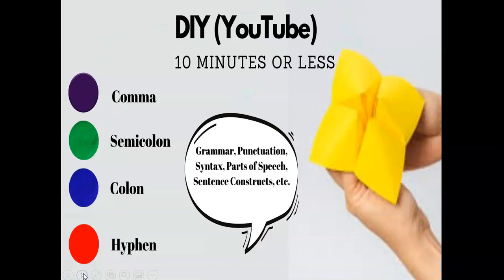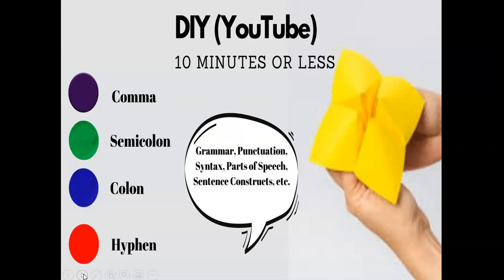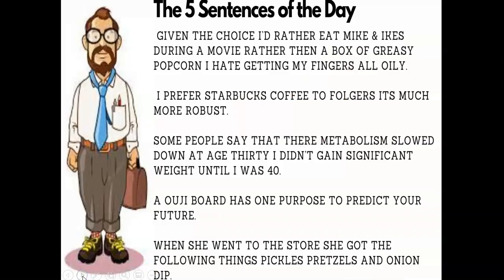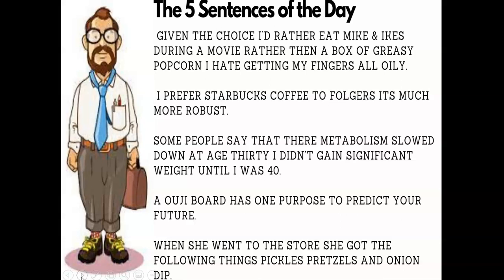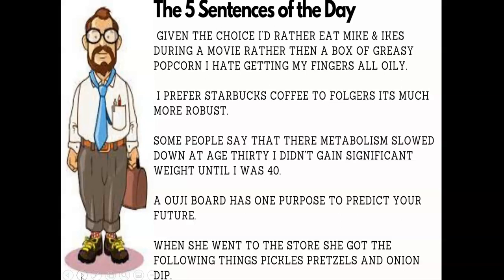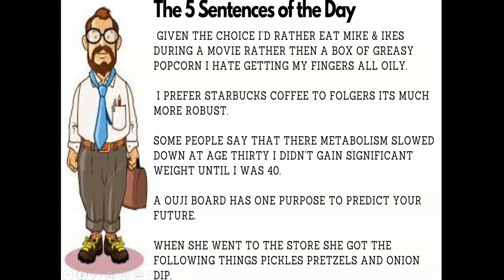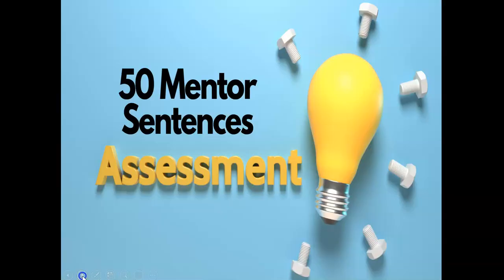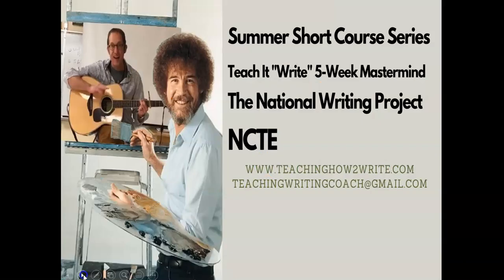Paper Fortune Teller - Punctuation Practice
Going old school with the paper fortune teller to hammer home how to punctuate!!